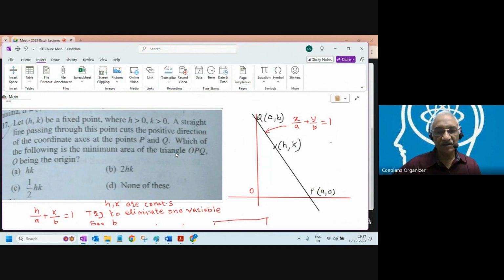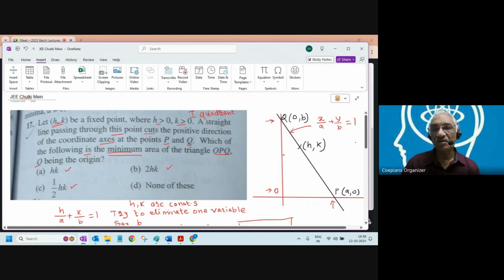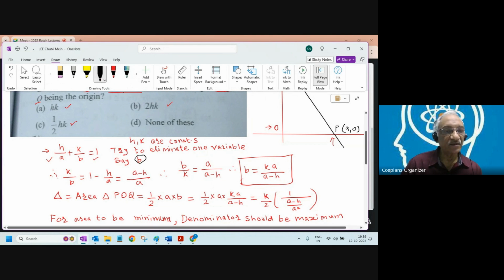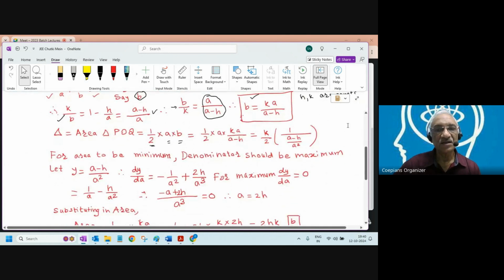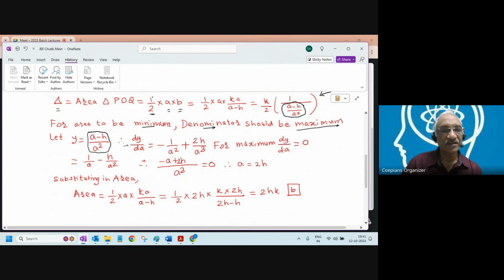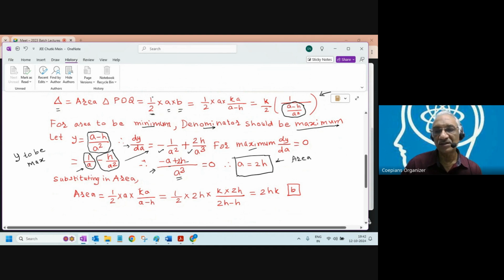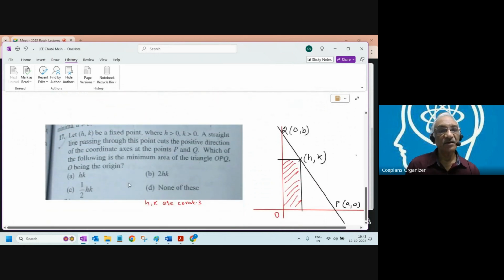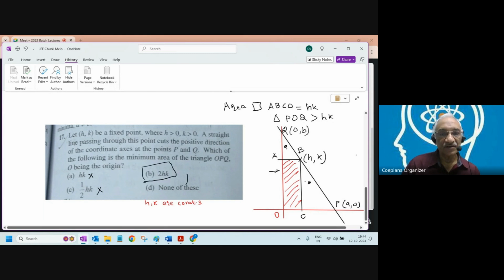JEE Chutki Main - Maths - Solve in flash , fast and easy solution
Learn tricks to solve JEE Main problems in a quick manner
Chutki Solution  06:16
Whether you're struggling with specific problems or just looking to sharpen your skills, this video will equip you with the tools you need for success in your JEE exams.

We cover key concepts like rate of change, maxima and minima, and optimization problems with step-by-step examples.